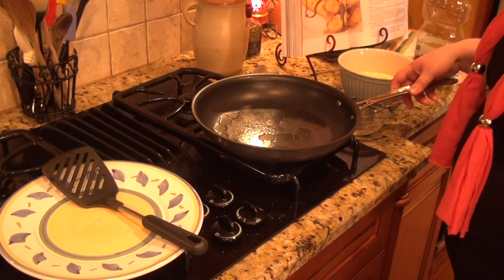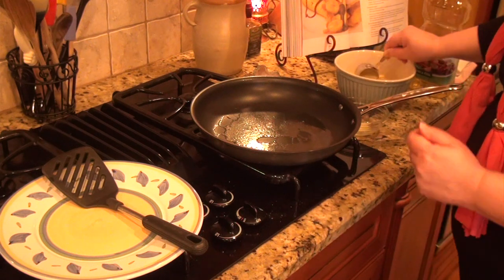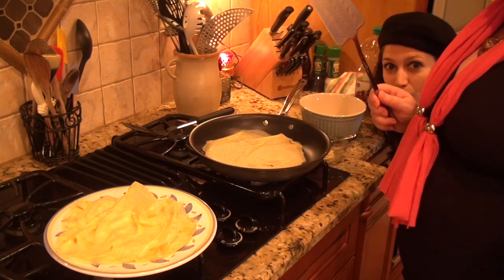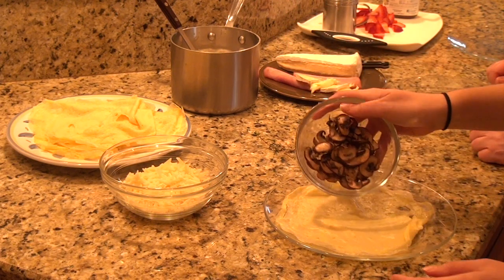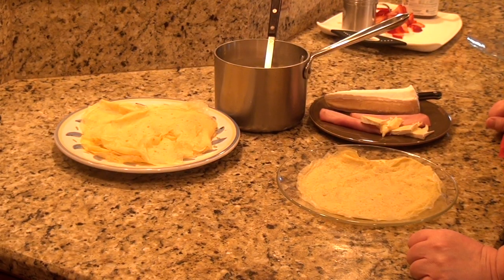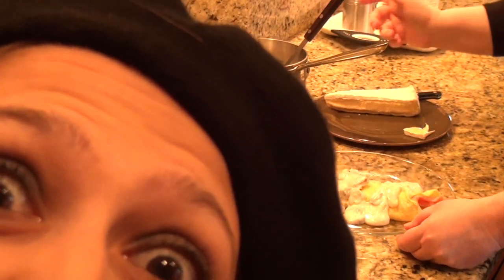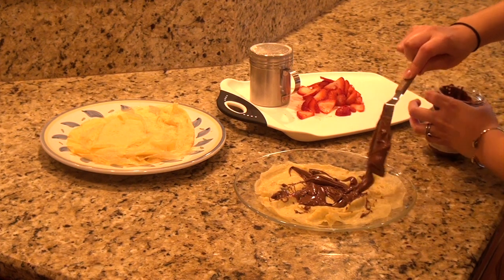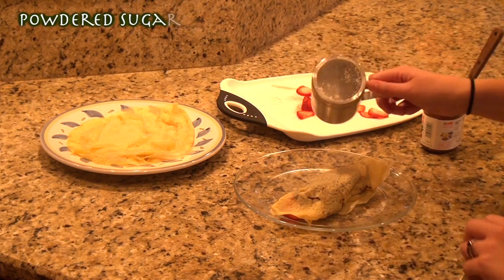Students Go Gourmet: Making Crepes with SGG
Making Crepes with the authors of Student Go Gourmet, Ellen Bass and Sophia Khan.

Visit studentsgogourmet.com for recipes, blogs, and more.